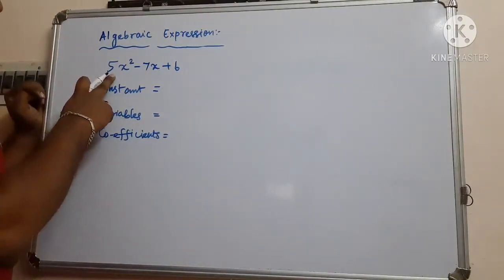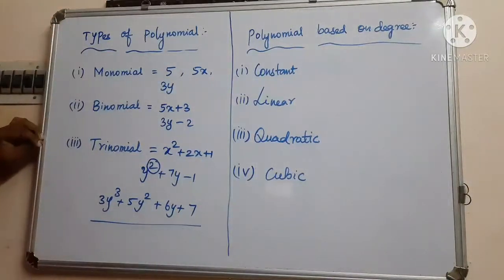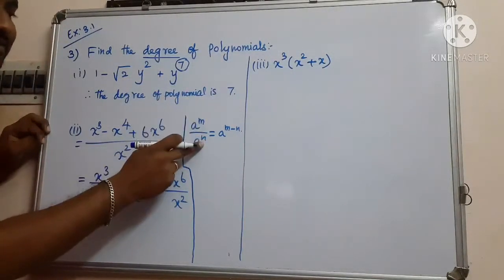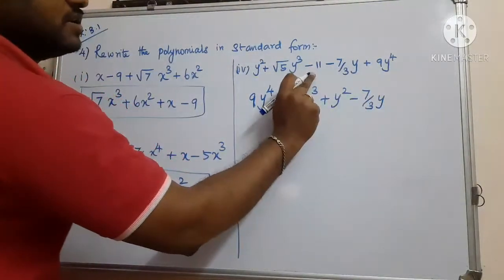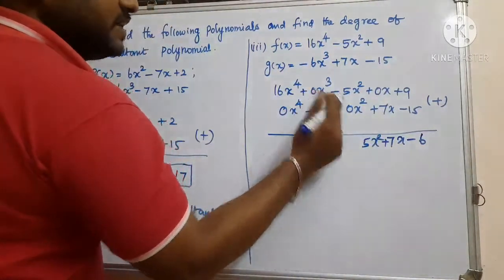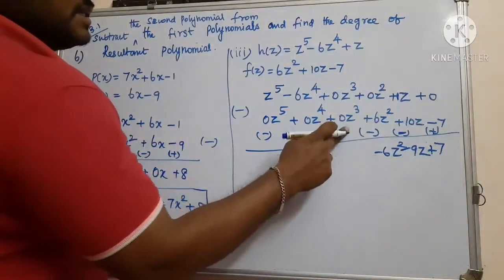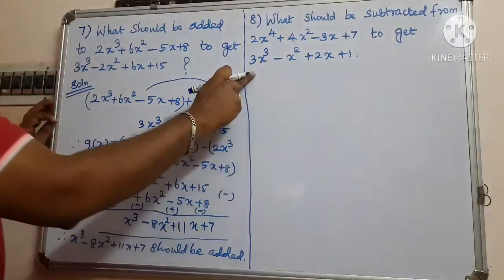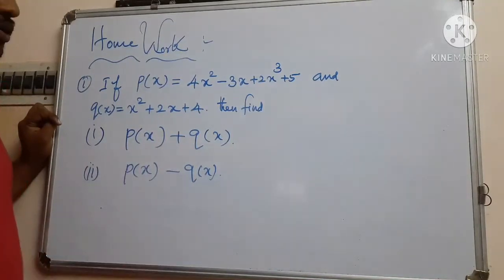9th maths algebra Ex:3.1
Unit-3
ALGEBRA